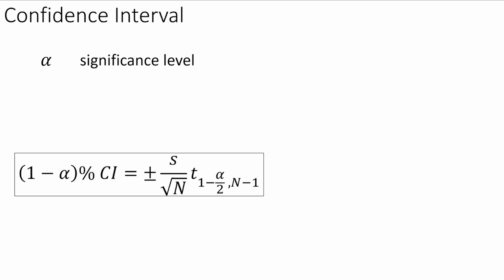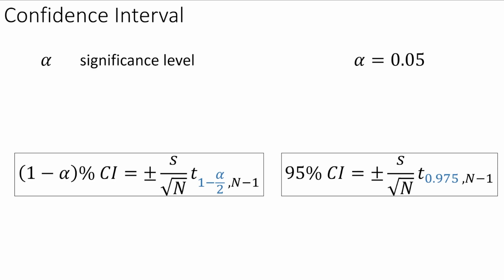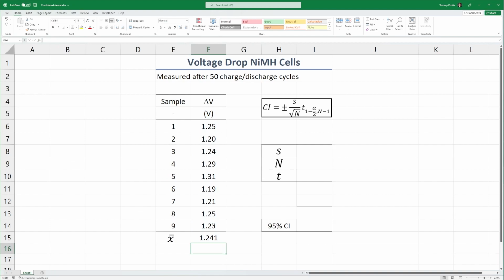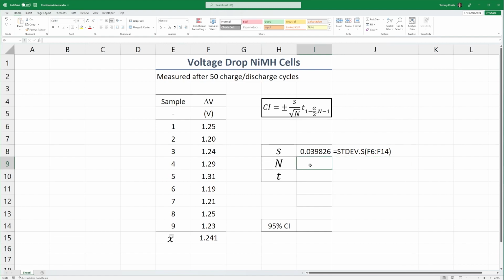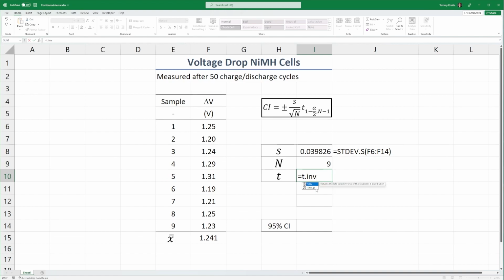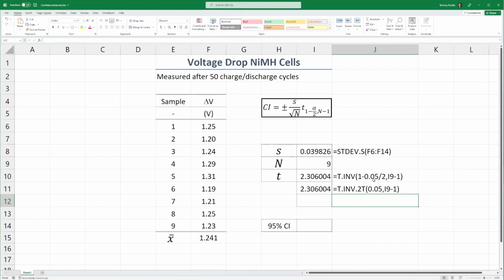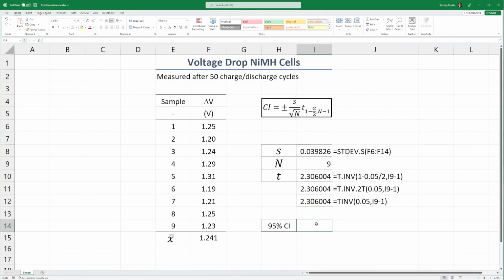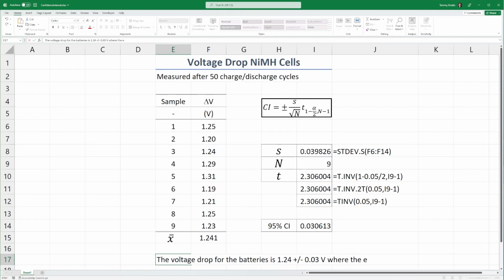Confidence Intervals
A quick explanation of how to calculate confidence intervals in general and an example in Excel of a 95% confidence interval.

This video is geared towards those who have already had a statistics course and need a quick refresher. The audience is scientists and engineers.

The differences between the various Excel functions for standard deviation and the t-statistic are explained.